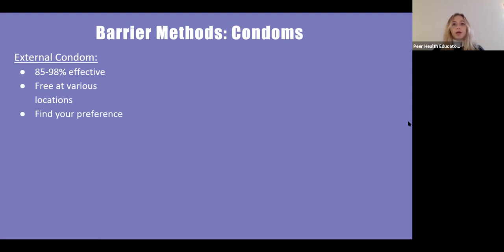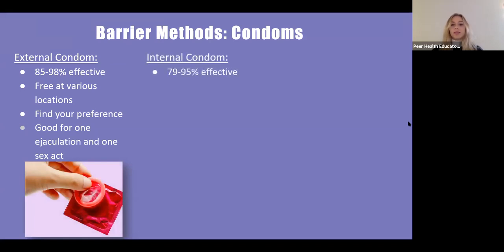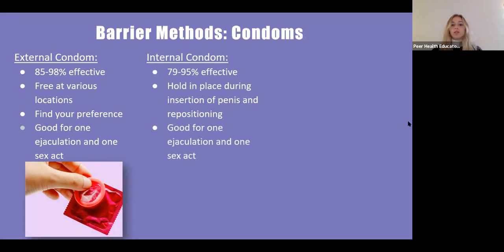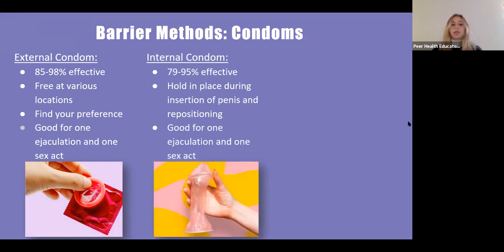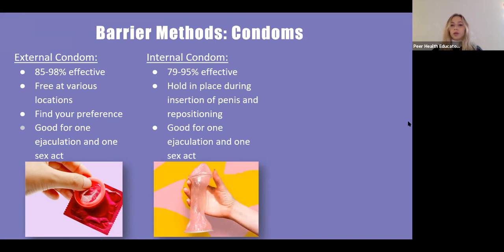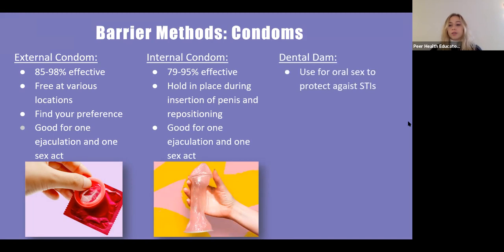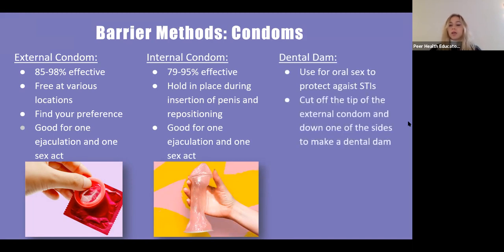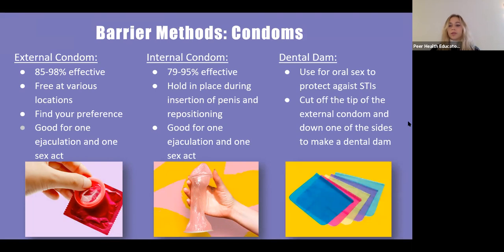Barrier Methods for Birth Control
Many barrier methods are useful for preventing pregnancy as well as protecting against STIs. This video covers barrier methods for birth control including external condoms, internal condoms, and dental dams.